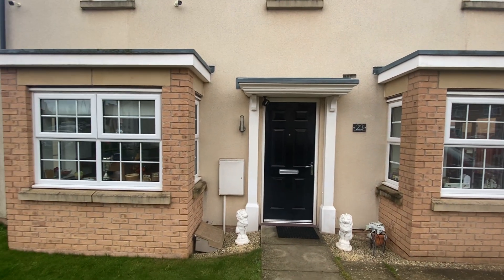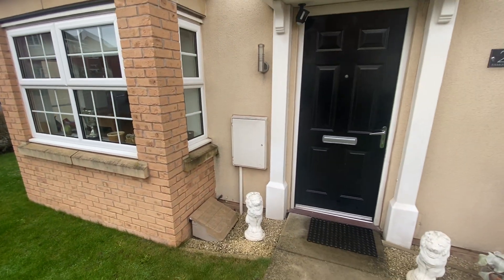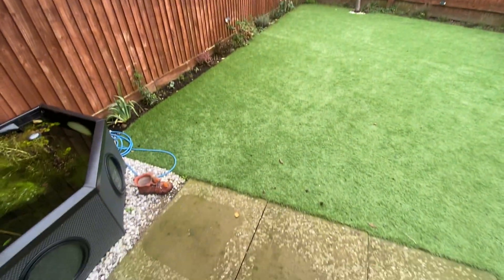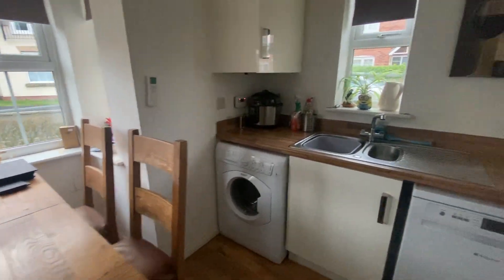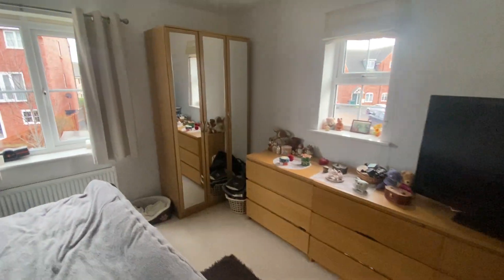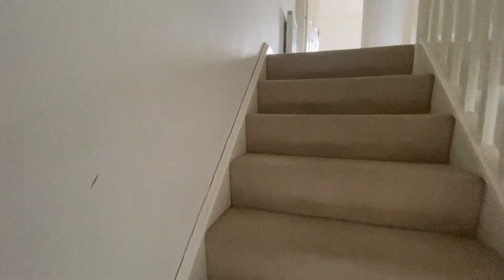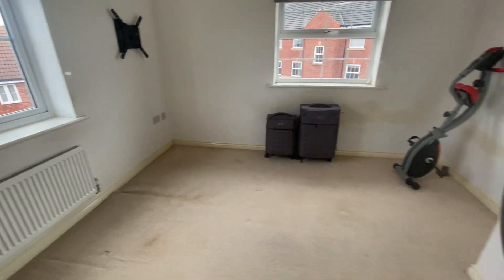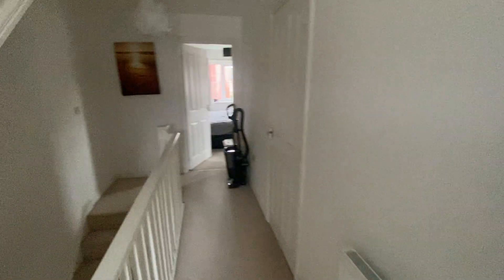Video Tour - Axmouth Drive